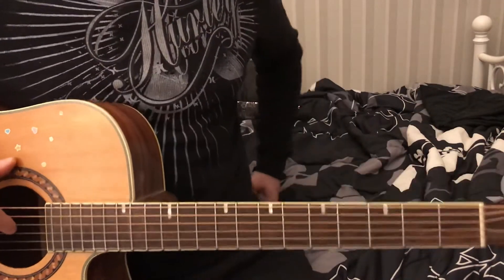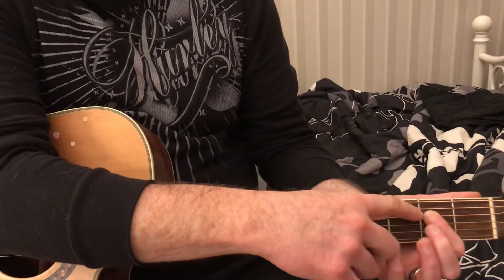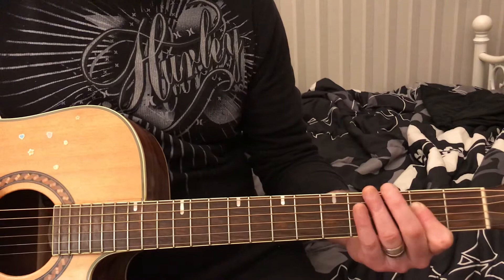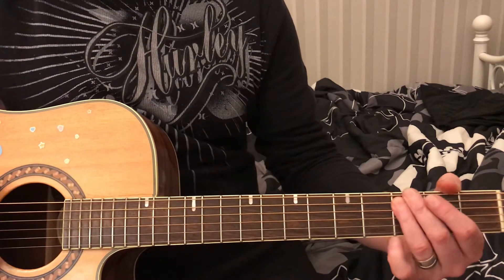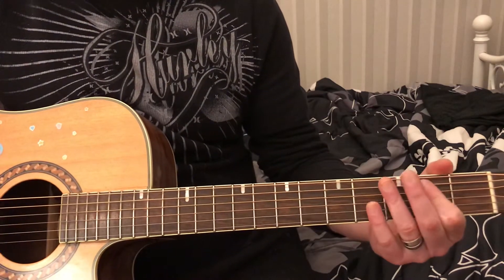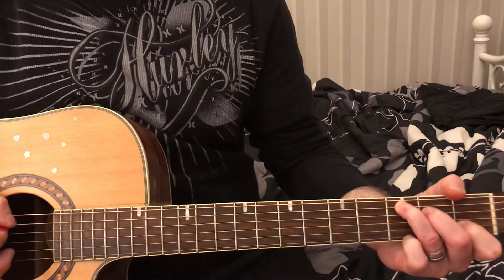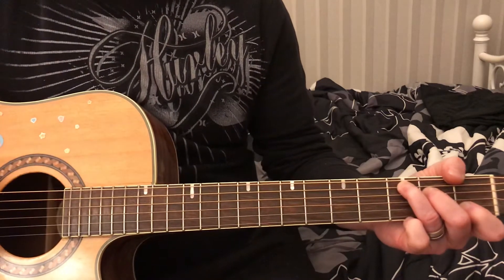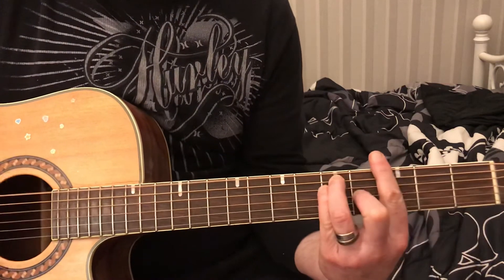You’re the one that I want guitar lesson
Grease you’re the one that I want guitar lesson
You’re the one that I want guitar
Grease John Travolta and Olivia Newton John